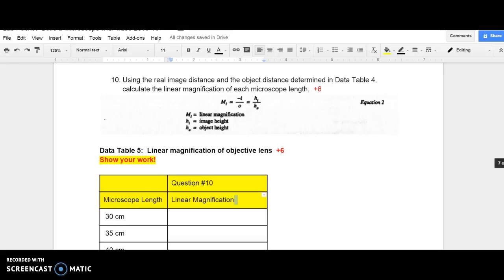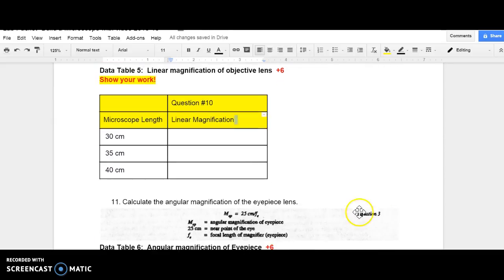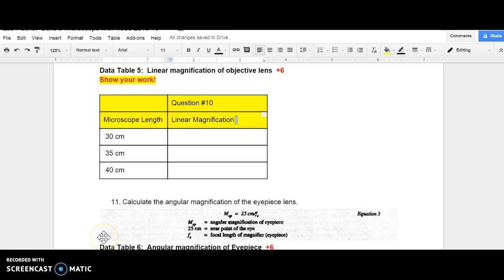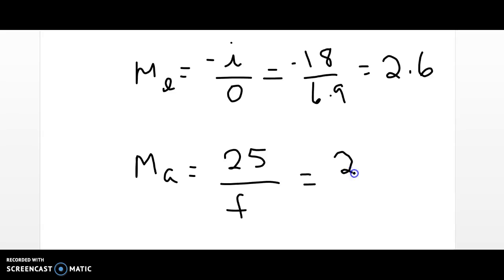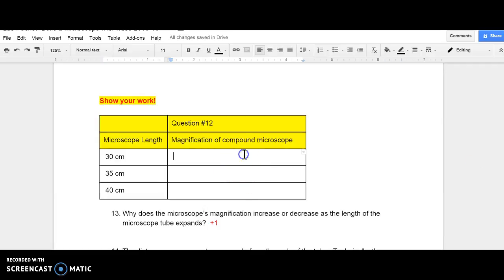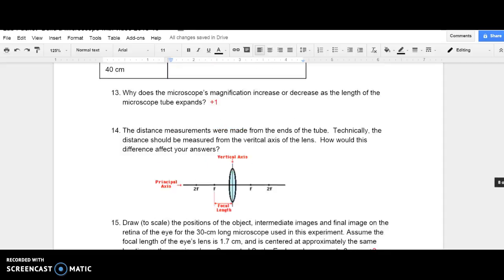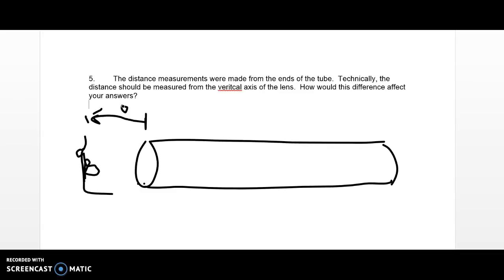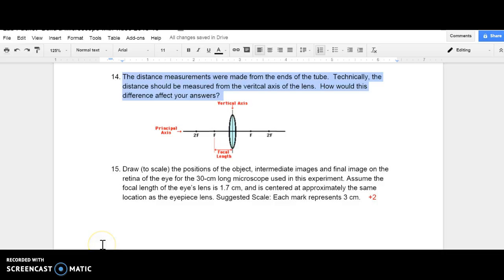COMPLETING QUESTIONS 10-15